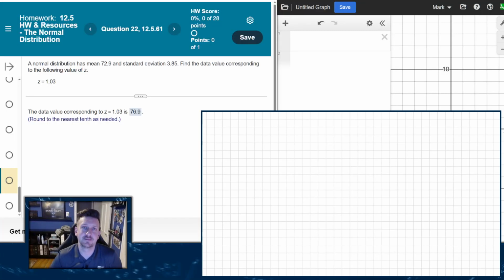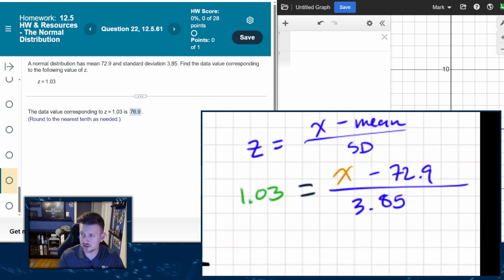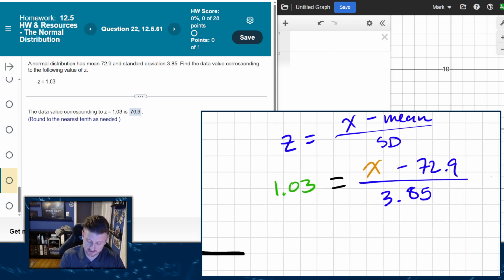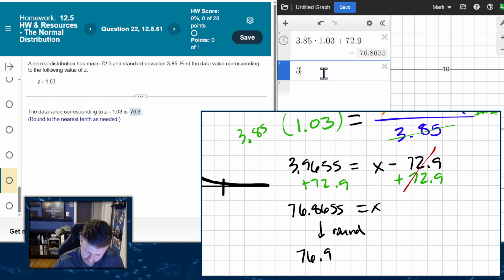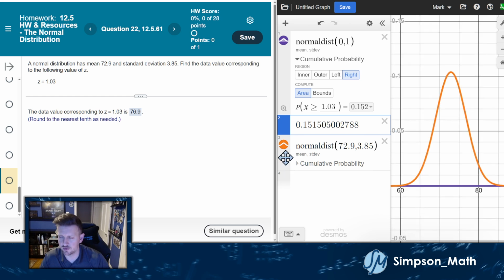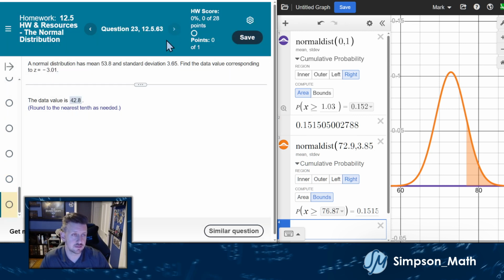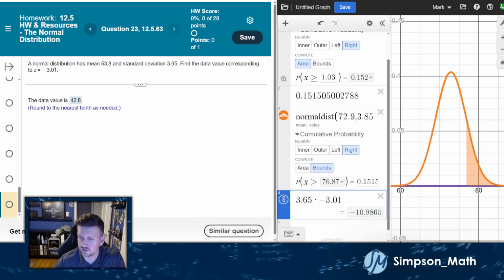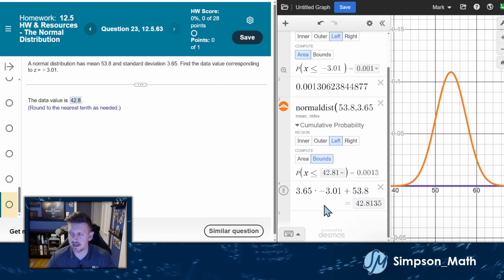Given a Mean, SD, and z-score, find x -- Algebra and Desmos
We cover 12.5.61 and 12.5.63 in Mathematical Ideas, 15e, by Miller using Pearson's MyLab for MATH 1332 Contemporary Mathematics